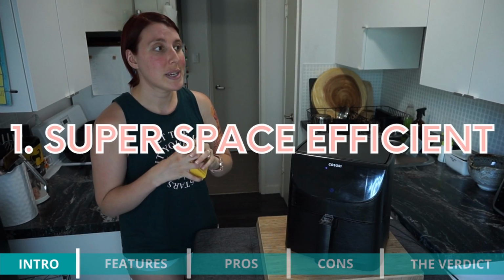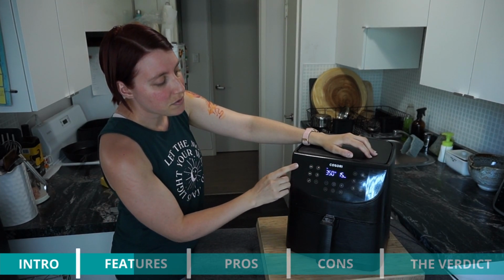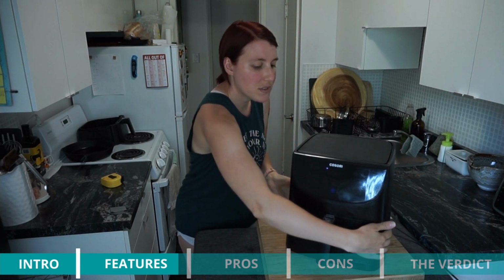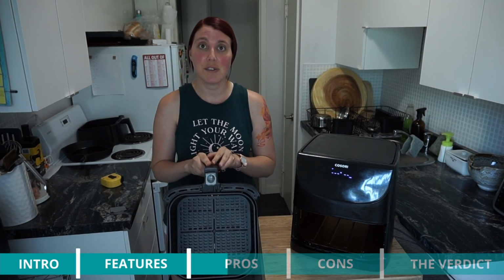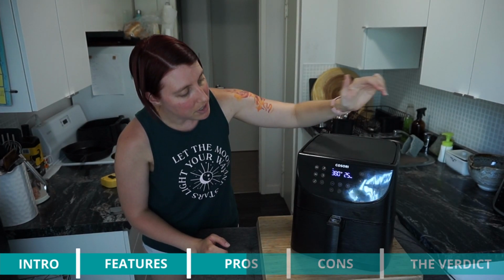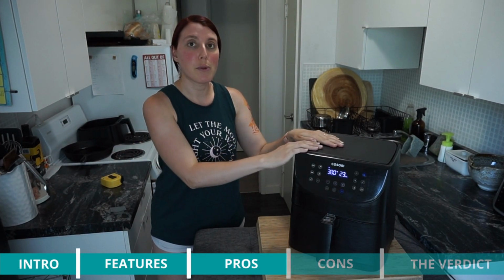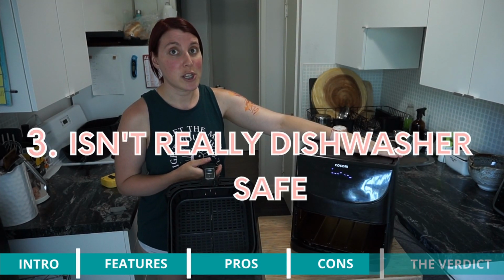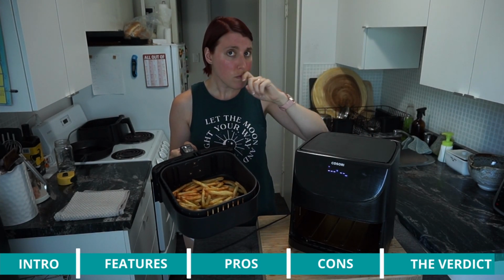Cosori - The BEST Air Fryer?! | My HONEST Air Fryer Review + Tips [2021]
My *HONEST* review of the Cosori 5.8qt air fryer. I break down all the features, pros, cons and give you my verdict as to whether or not the Cosori 5.8qt air fryer is worth your money.

-- LINKS --
COSORI 5.8qt AIR FRYER (AMAZON LINK)

If you’ve been on the fence about buying an air fryer, then this review is for you!
I’m laying it all out for you in my honest review of one of the most highly rated air fryers on Amazon in 2021 - the COSORI 5.8qt Air Fryer.

*Does it really make foods crispy in ½ the time with little to no oil?
*Is it easy to use?
*Is it easy to clean?
*Does it hold enough food to feed my entire family?

▷▷I’m going to be answering all of these questions + giving you all the pros and cons, and telling you if, after owning one for a year, I think the Cosori air fryer is worth your hard-earned cash.

Check out all of the kitchen gear I use every single day!